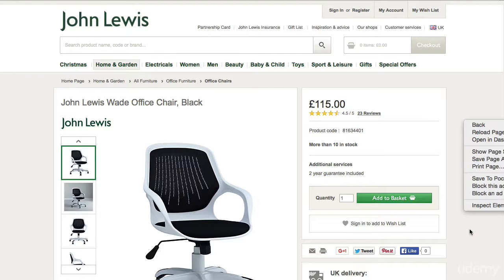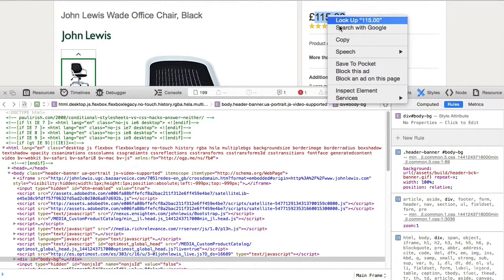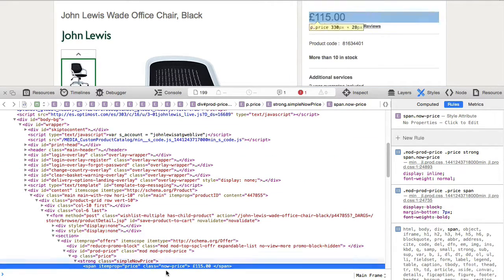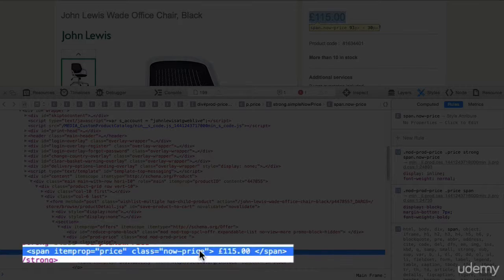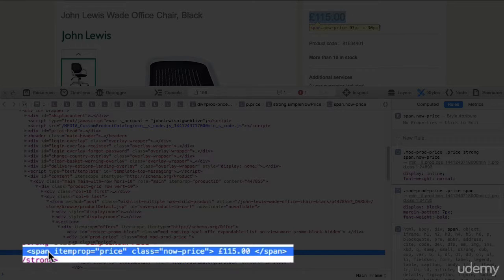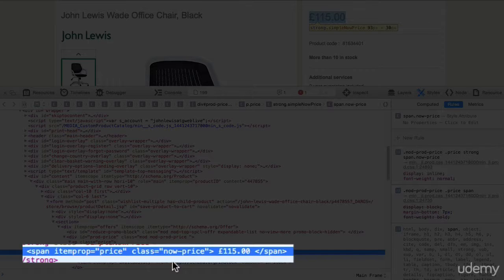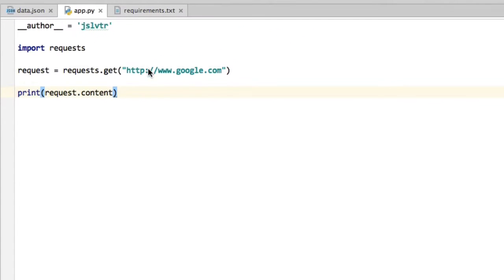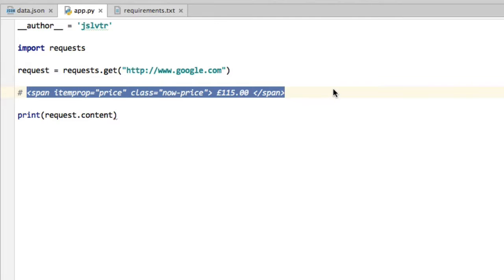17 Finding our chair price